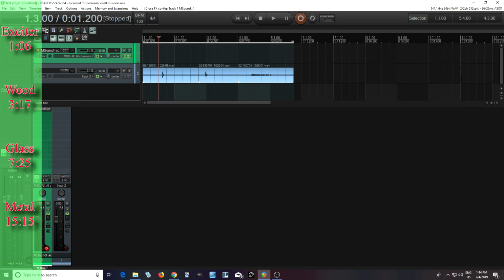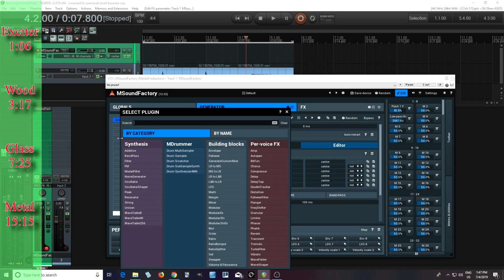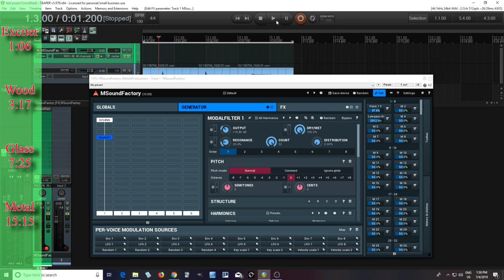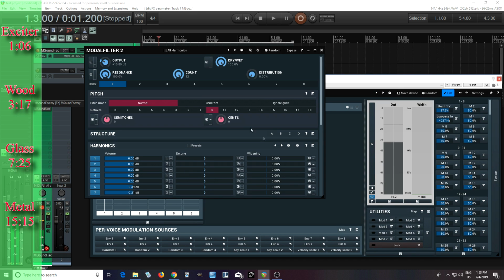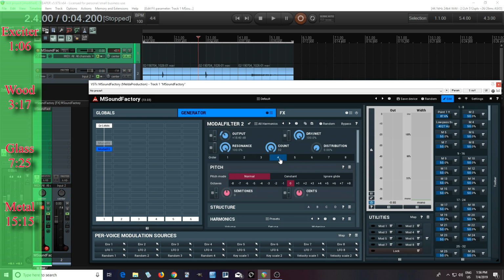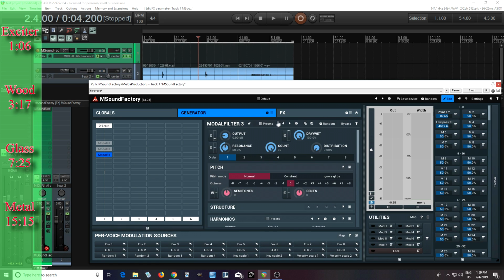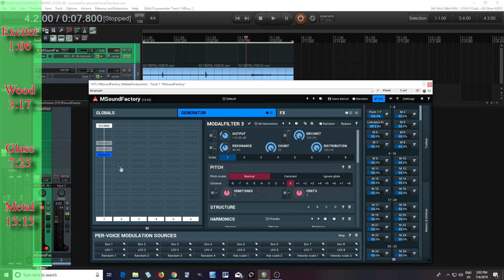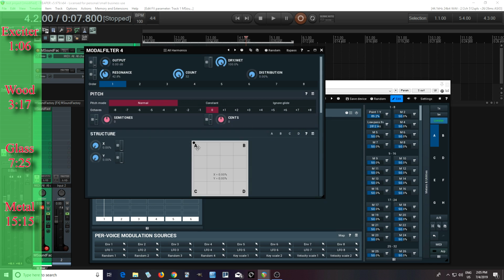PM Synthesis using Household Items in MSoundfactory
In this one I'll show you how you can make idiophone like sounds using MSoundfactory. With things laying around your house you can make new and interesting instruments. Be sure to check out some of my other PM videos for more tips on how you can take this concept even further.